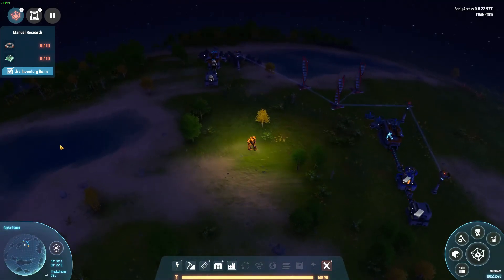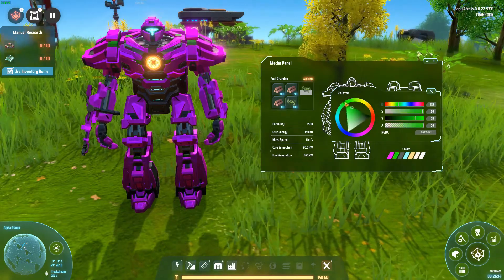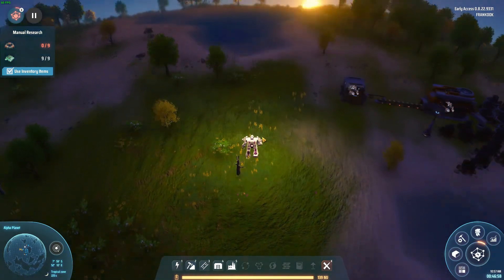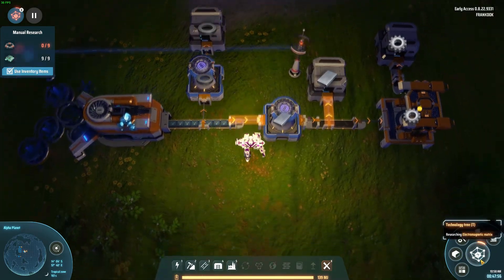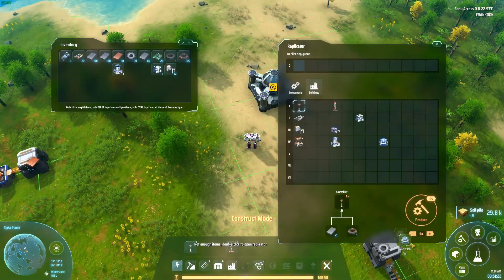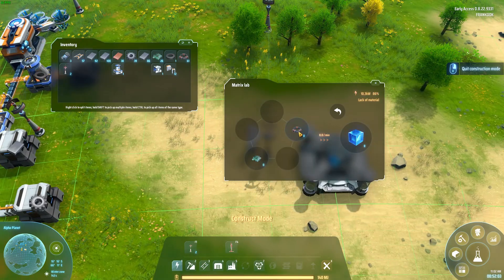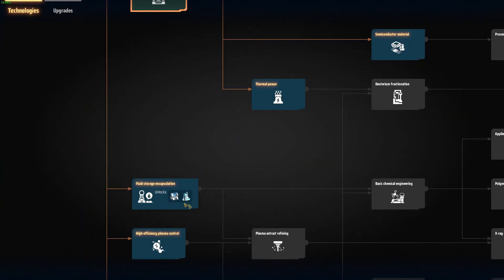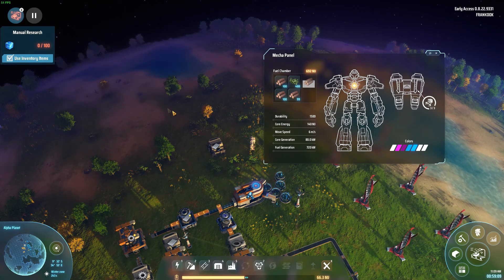Electromagnetic Matrix Production - Dyson Sphere Program Gameplay Episode #2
Hello and welcome to another video of Dyson Sphere Program

Where we are getting started with Research, making now some Electromagnetic Matrix.

We hope to create a FLADES community where we can enjoy the latest content of many game titles

Have fun and take care mining, and remember... NEVER DIG STRAIGHT DOWN!